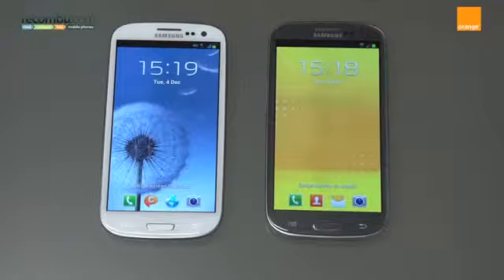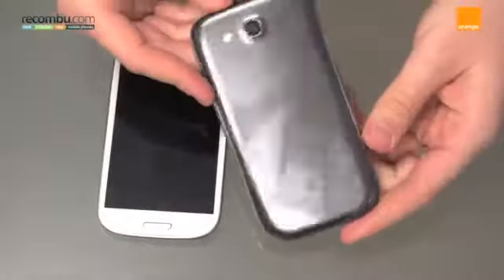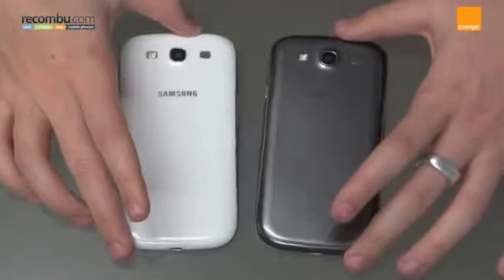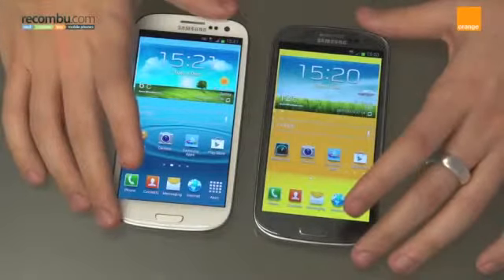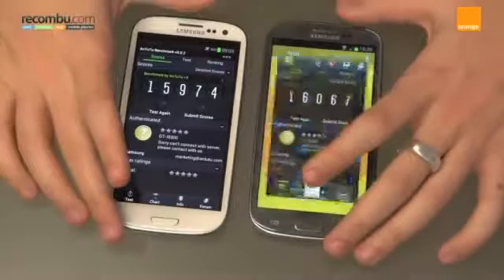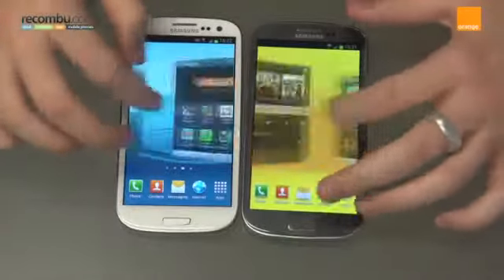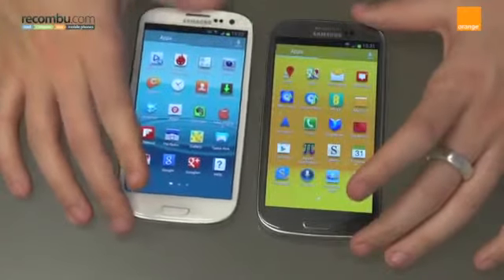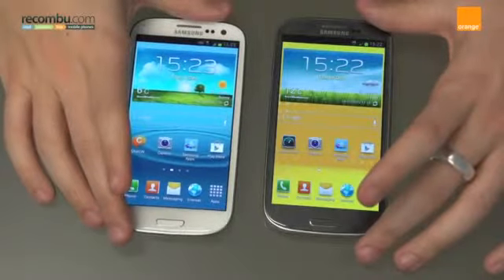Samsung Galaxy S3 VS Samsung Galaxy S3 LTE